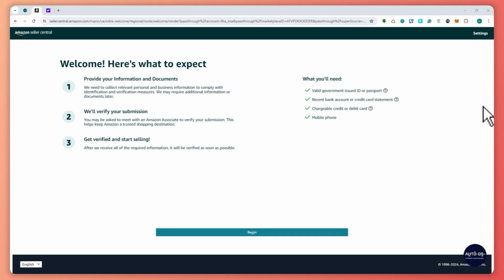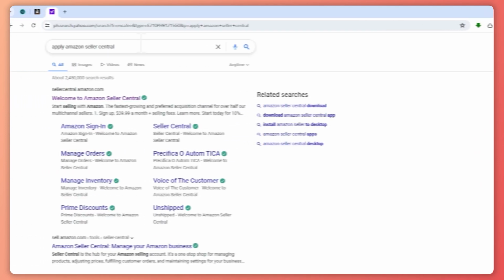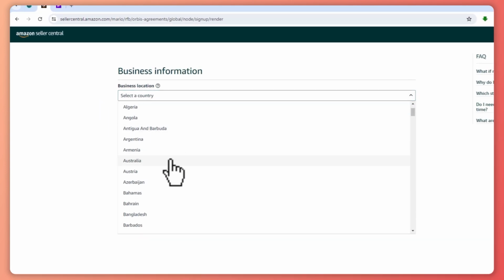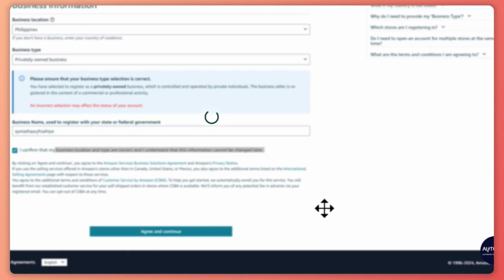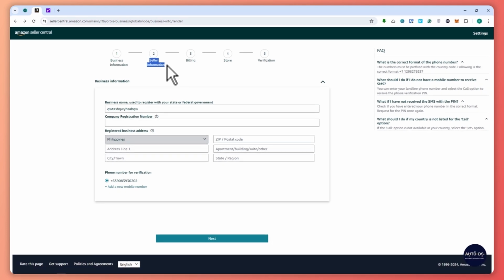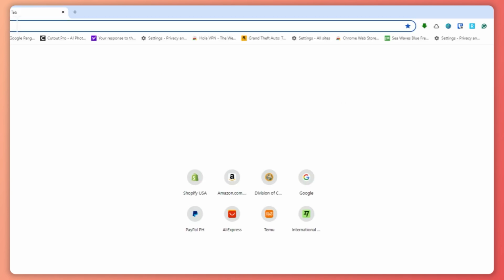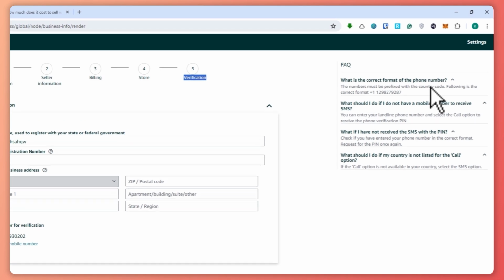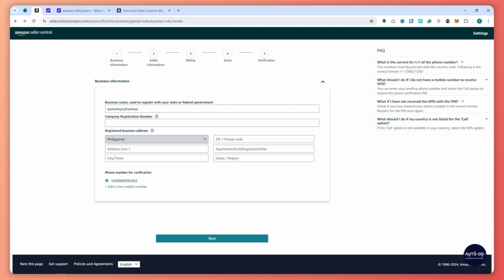How To Create Amazon Seller Central Account (2025) Beginner's Tutorial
Learn how to create an Amazon Seller Central account in 2025 with our beginner's tutorial, guiding you step-by-step through the setup process. Start your journey to becoming a successful Amazon seller today!